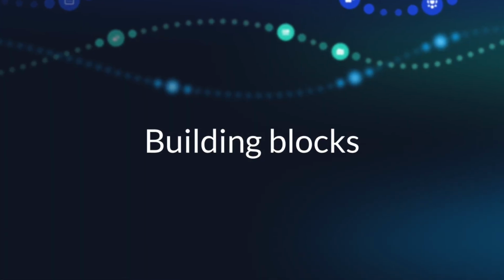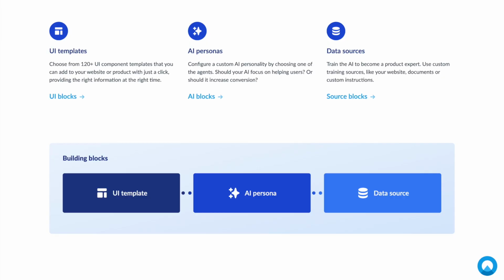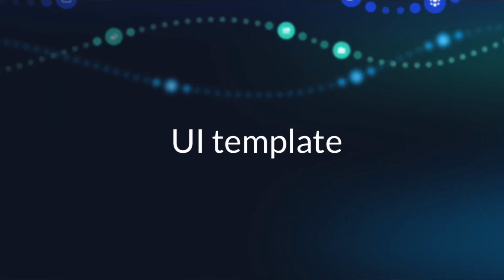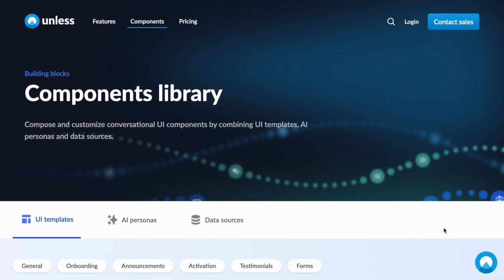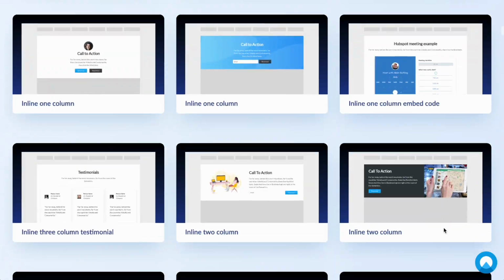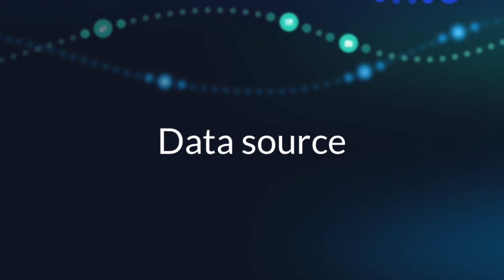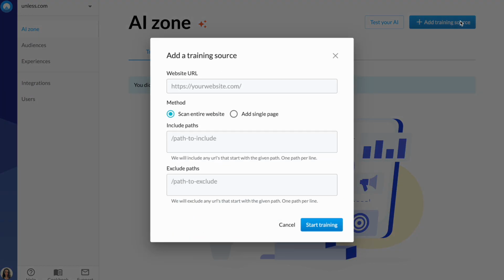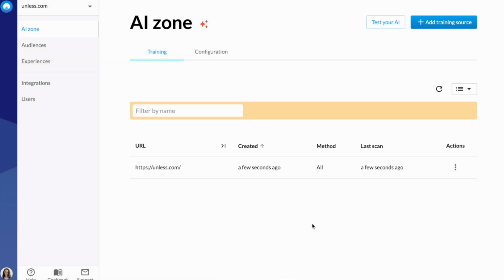Introducing conversational UI components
It’s possible you’ve never heard of conversational UI before so let’s start with a quick definition of what it means to us before we dive in. Conversational UI components are UI elements that allow for conversations with users within a product interface, providing guidance and help at every step of the journey.

In a simplified manner, our conversational UI is made up of three main building blocks. There is your UI template which is a component, an AI persona, and data source(s) aka training material for your AI or integrations to connect your favorite tools and services. Let’s find out a bit more about each of these building blocks.